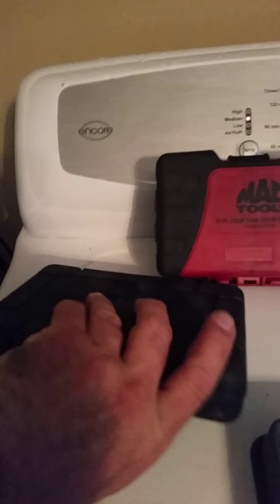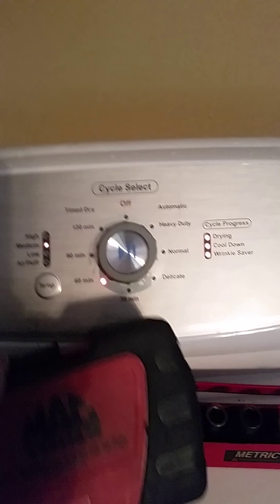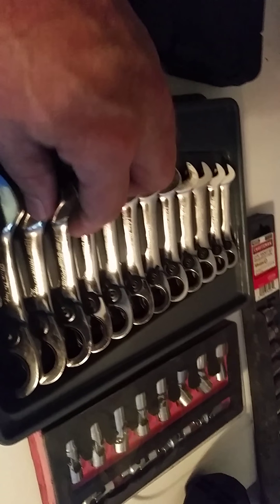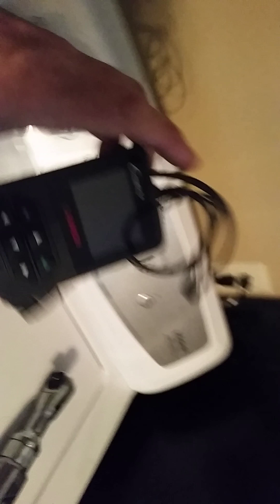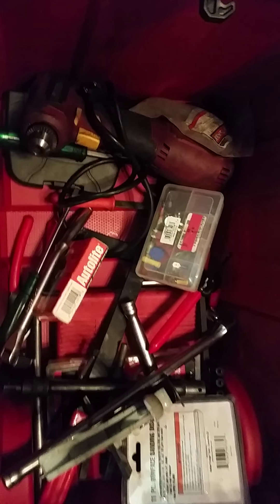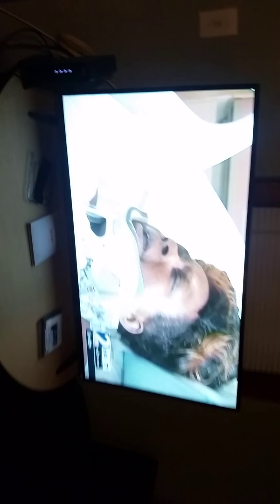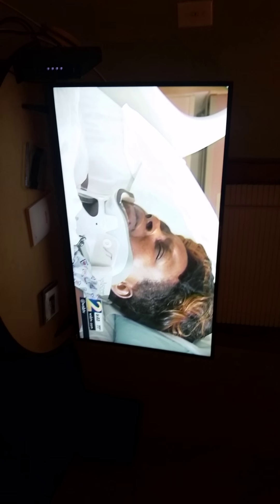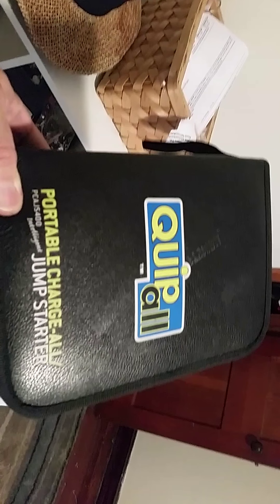Video diary - 8494 Duncan st Douglasville ga